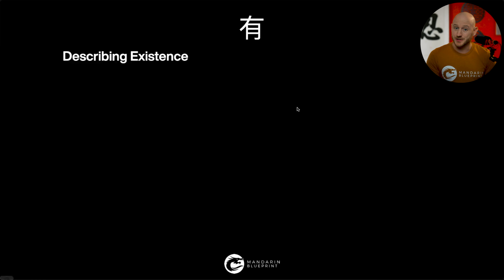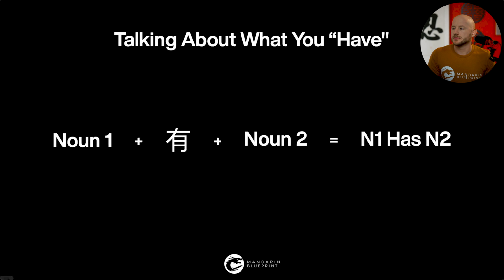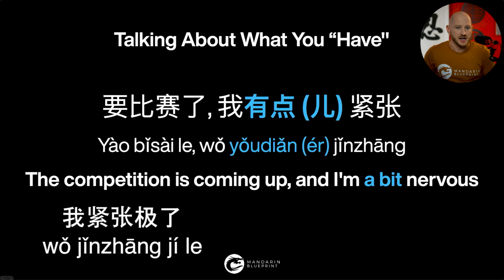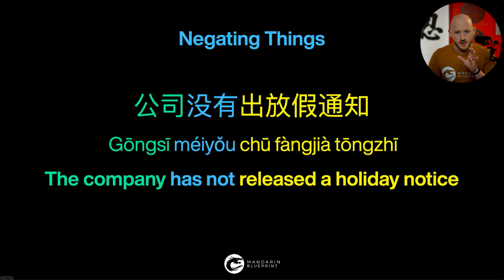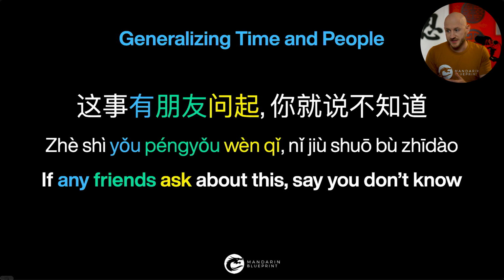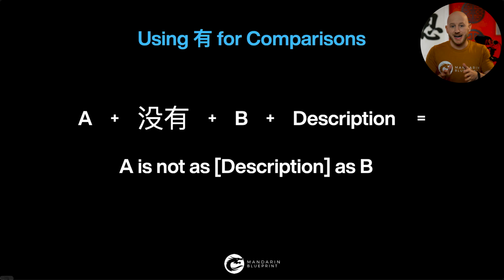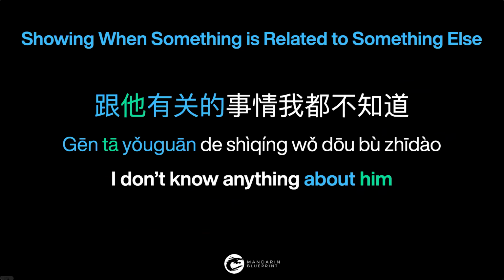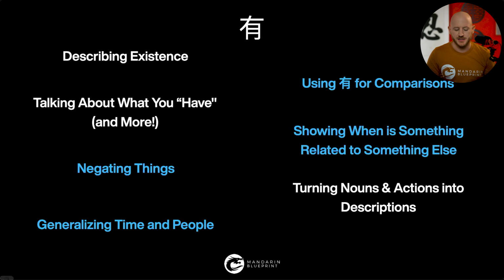有 yǒu Masterclass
How we got here:

2013:
2014:
2015:
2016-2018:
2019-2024: We officially launched our online video curriculum, and continually improved and perfected the content, community, and various supplementary courses.

Luke & Phil
TIMESTAMPS
00:00 - Intro
07:29 -Describing Existence
17:30 - Talking About What You Have
28:23 - Negating Things
37:12 - Generalizing Time And People
44:33 - Comparisons
47:05 - Showing When Something is Related to Something Else
51:46 - Turning Nouns & Actions Into Descriptions